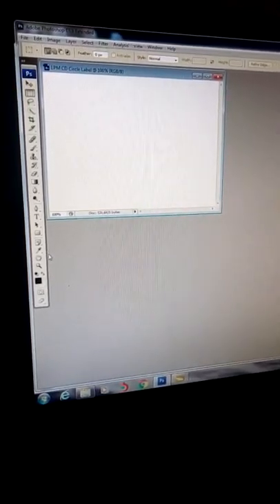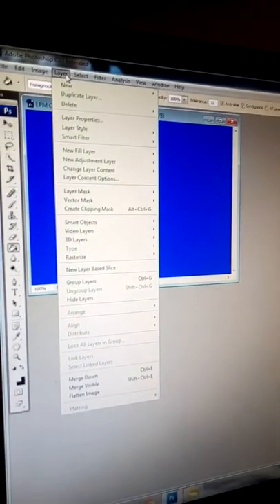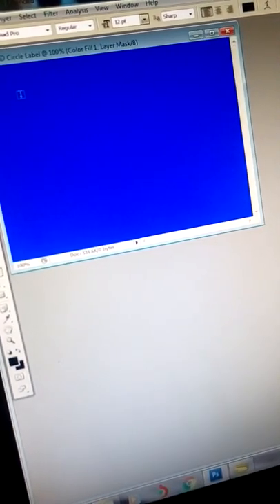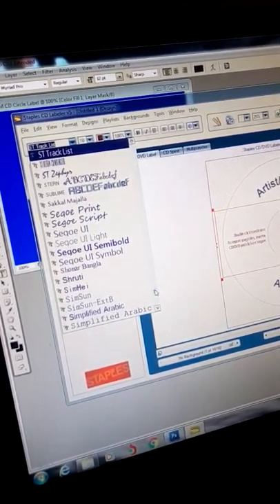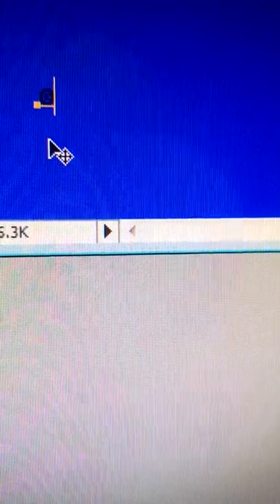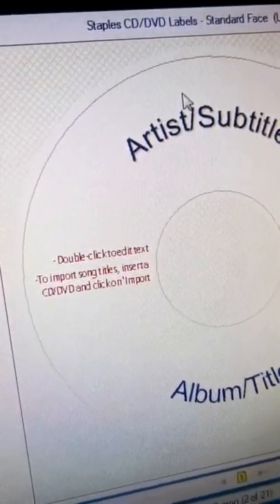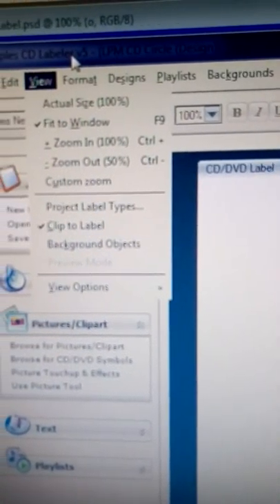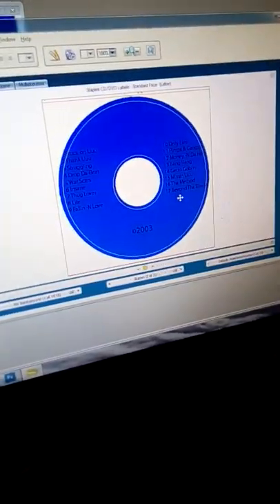How to make a CD label using Photoshop CS3 & Staples CD labeler v5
It's my first time in a while, so I  decided to do a simple tutorial because its so fun to get back into this type of creative work!